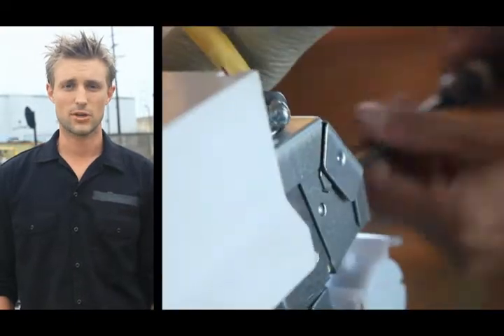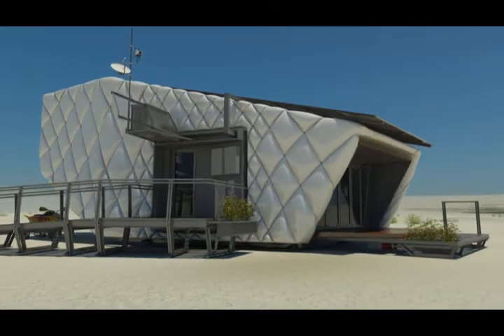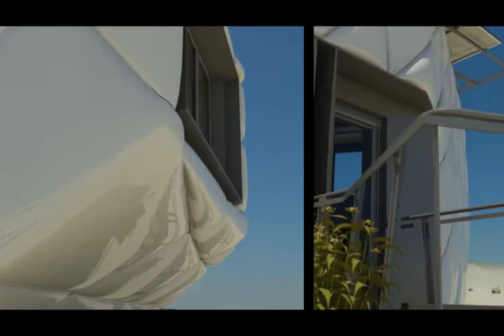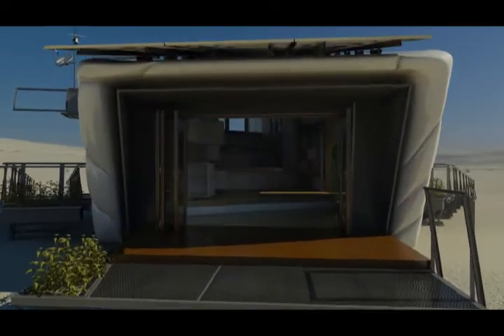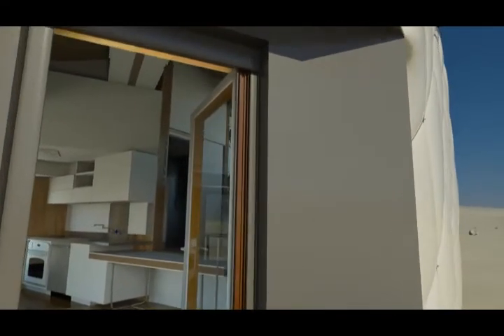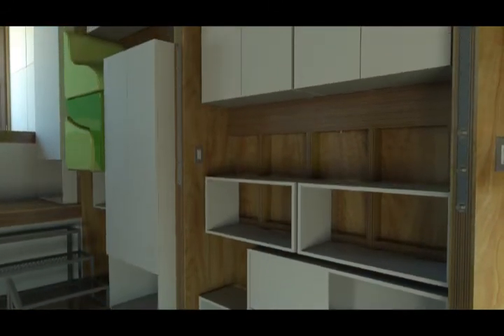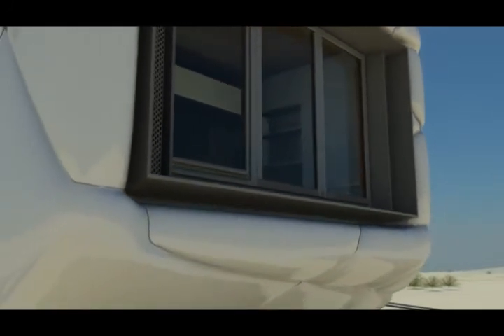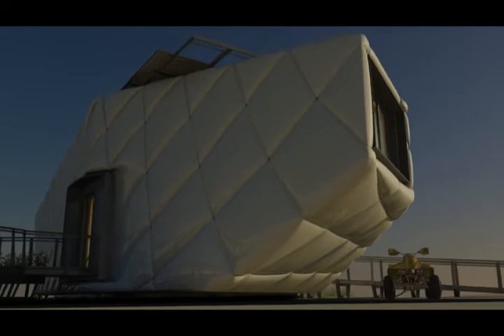SCI-Arc/Caltech's Solar Decathlon 2011 Architecture Audiovisual Presentation